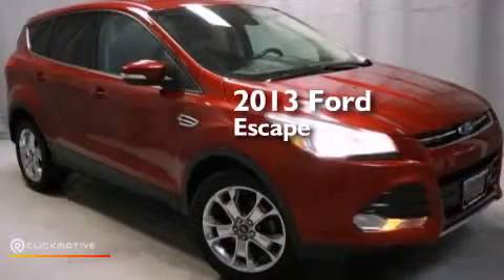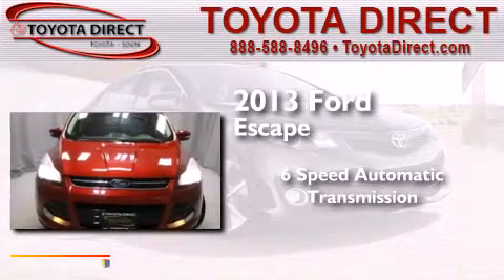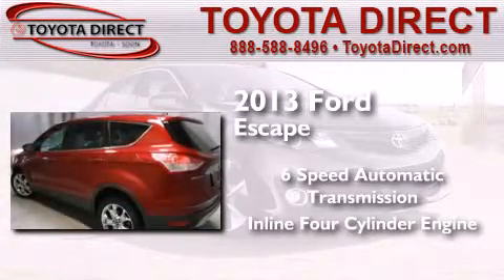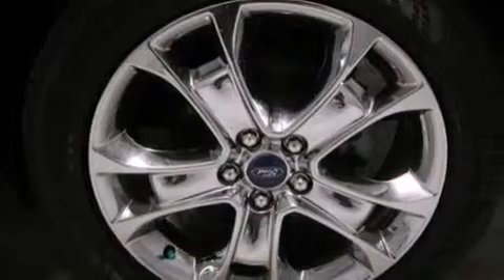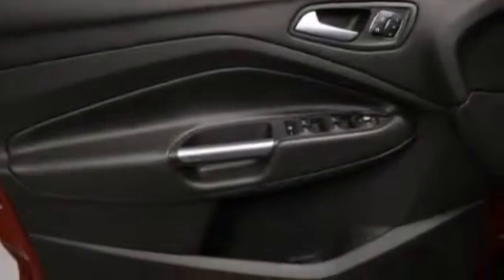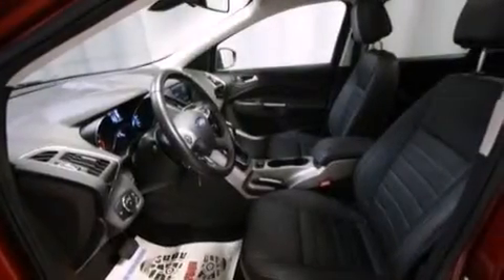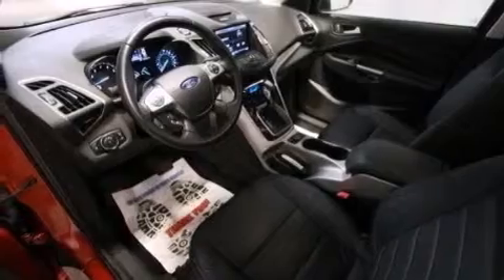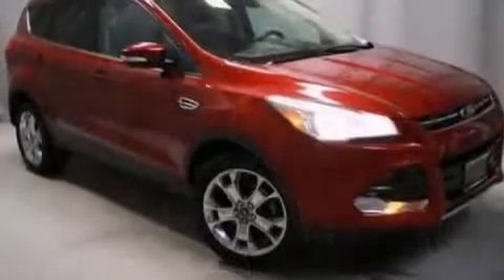Used 2013 Ford Escape Columbus OH 43230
We have been honored to serve the Columbus OH area , we promise that your experience at our dealership will exceed your expectations ! Year : 2013 Make : Ford Model : Escape Engine : Turbocharged Gas I4 1.6L/97 Trans . : Automatic Exterior : Ruby Red Miles : 37,252 Interior : Charcoal Black Toyota Direct 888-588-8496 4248 Morse Rd Columbus , OH 43230